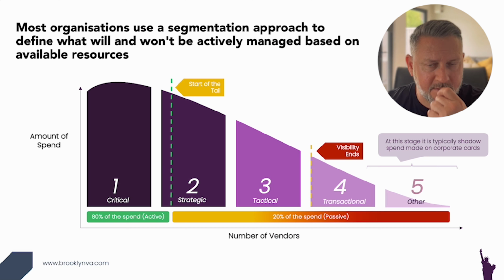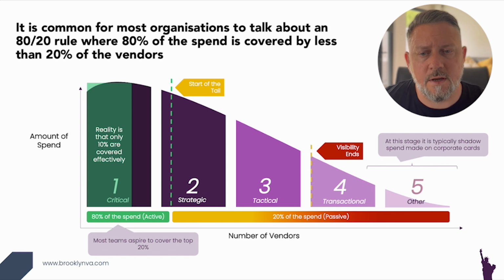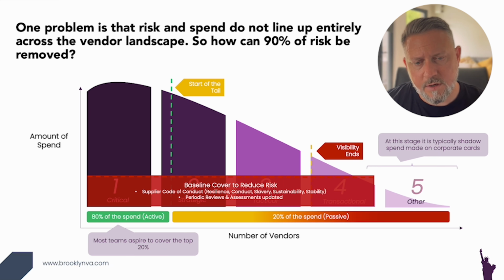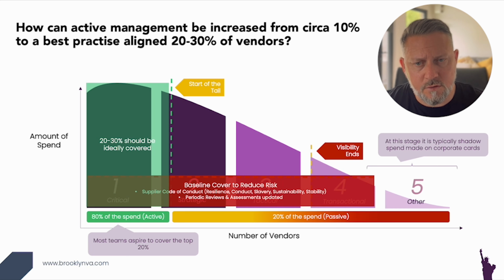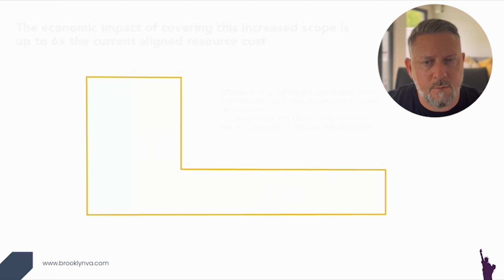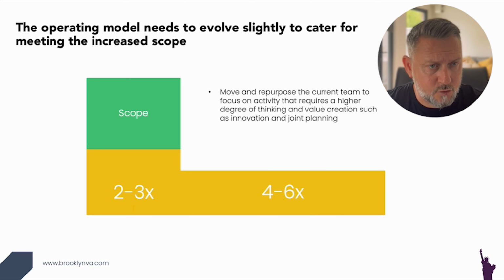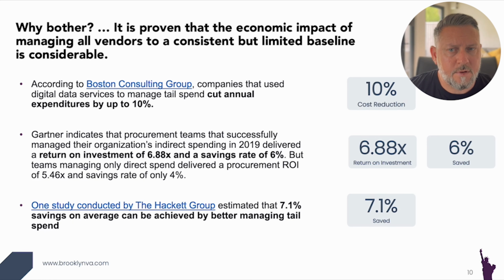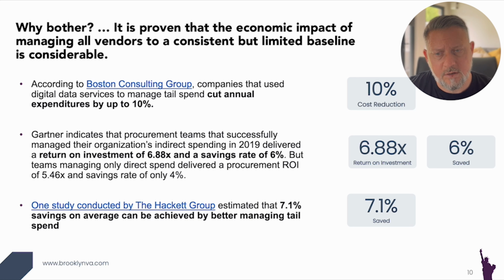Why Automation Needs To Be A Central Focus In Any Supplier Management Function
REDUCE annual expenditure by up to 10% by automating your supplier tail spend.
Nick Francis, CTMO of Brooklyn Vendor Assurance, outlines how and why automation needs to be a central focus in your vendor management function.

Deliver best practice in post-contract and compliance across all commercial relationships today